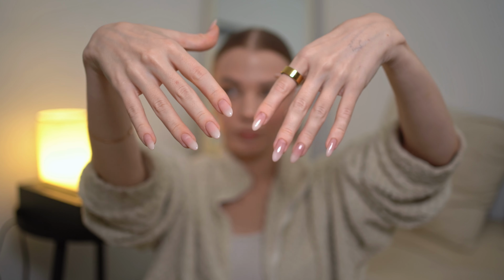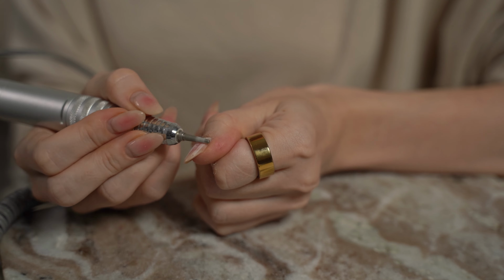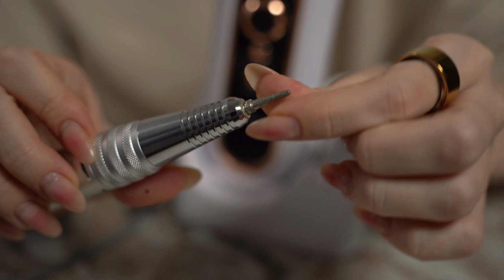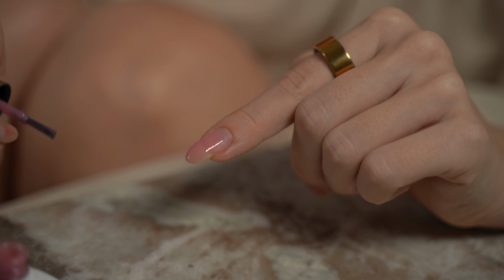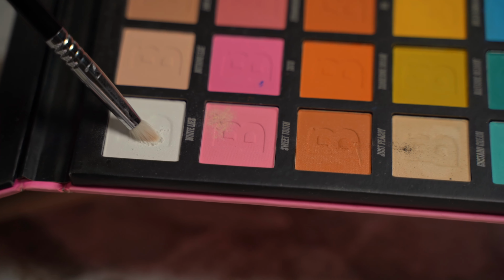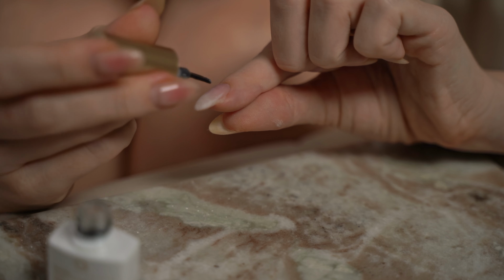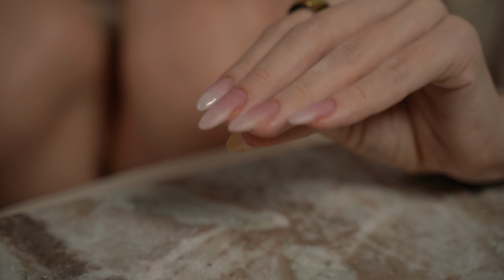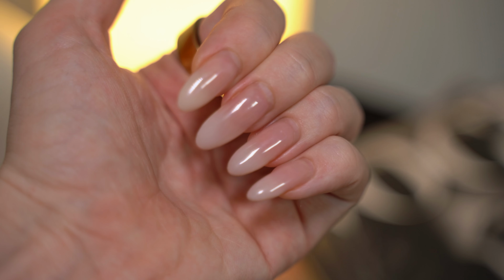how i did perfect french ombre nails at home (salon quality)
If you have any questions, requests, or tips of your own, please leave them in the comments below. I love hearing from you and helping you feel confident and beautiful in your own skin.

$1 nail set i used in the video:

exAD - this product has been sponsored before, but in this video, I am showing it myself
PR - this product was sent to me as a PR package
$ - this product I purchased myself

There is no difference if the product was sponsored or I purchased it myself, all I’m saying in the video is my honest opinion. I’m not working with brands, that I wouldn’t use myself or test before showing you.

In this video, I’ll show you how to get a clean, minimalistic, and super feminine French ombre look using $1 nail gels and a cool eyeshadow gradient technique. No need for fancy airbrush tools or messy setups—this method is quick, easy, and goes with every outfit.

8❤️